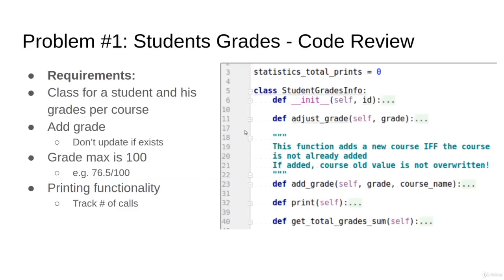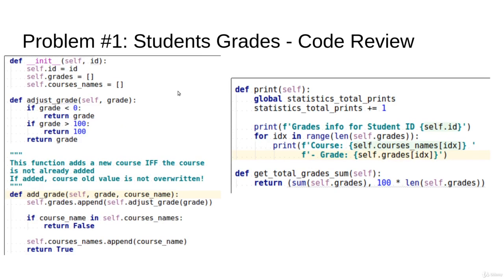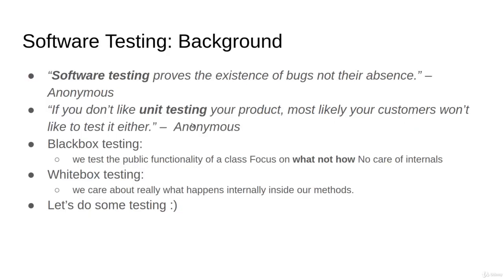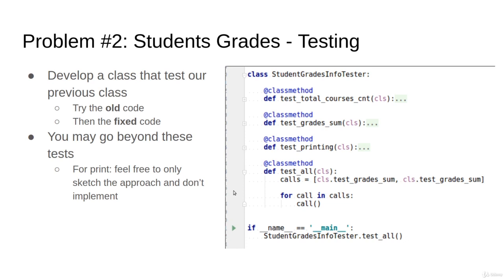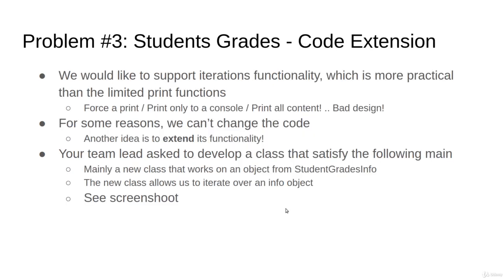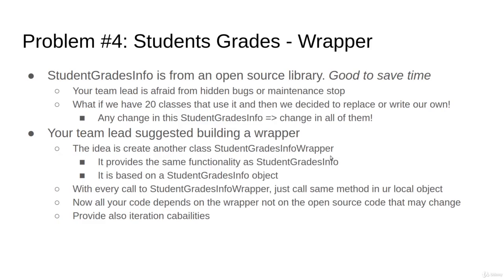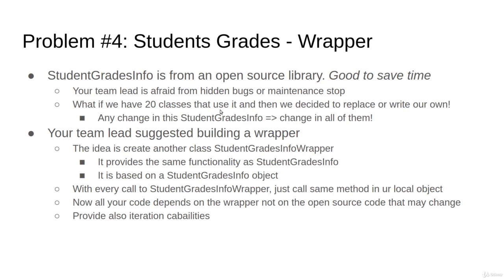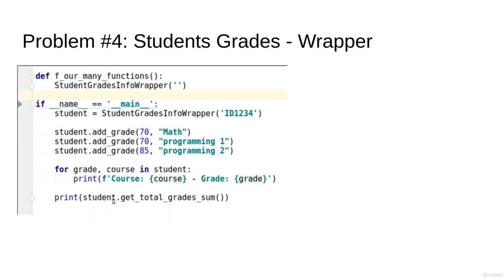Classes Homework 3 4 Medium to Hard Challenges [Mastering 4 critical SKILLS using Python]